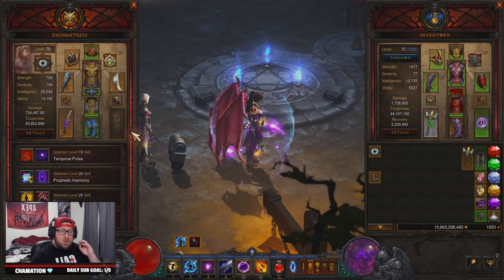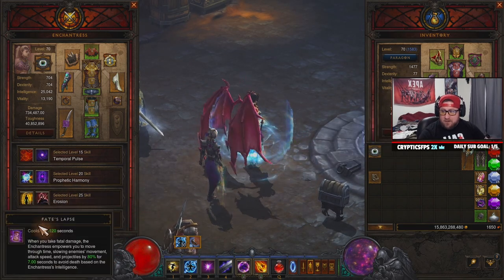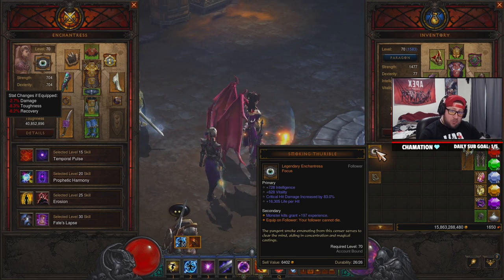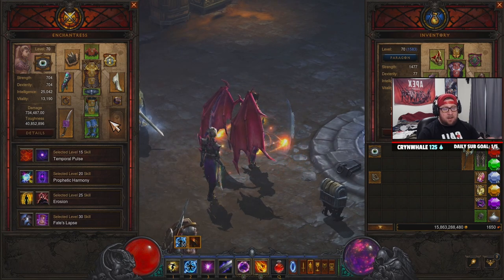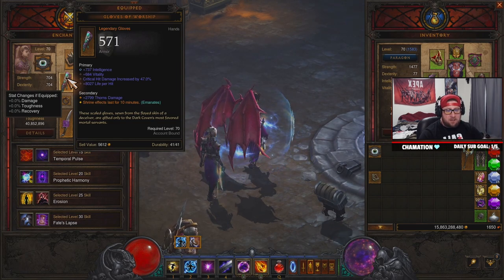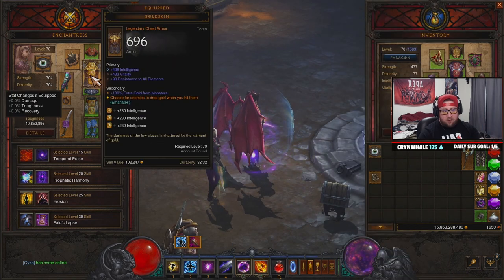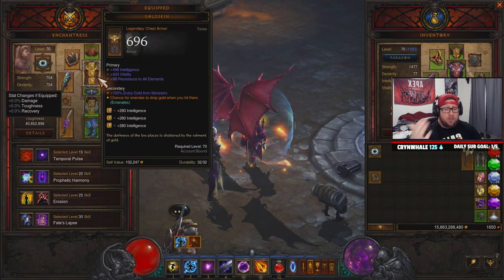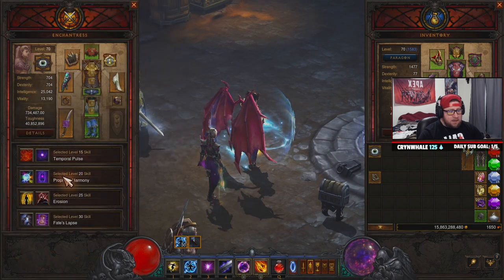Diablo 3 Ultimate Follower Build Guide for T16 Rifts/Bounties, Speed GRs! (Season 27)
In this video I show you a guide on building that ultimate follower for your solo diablo 3 experience!! This video includes the strategy to for the follower, the builds you need , as well as some added tips for possible changes to the build in diablo 3. ENJOY!

⏱️Time Stamps⏱️
0:00 Intro
0:20 Overview
1:50 Why you want a follower
5:00 Gear
8:40 Main Stat
10:25 GR Speeds
12:30 Thank you